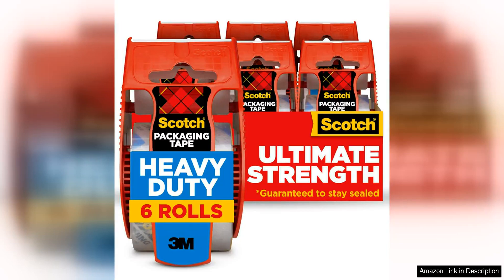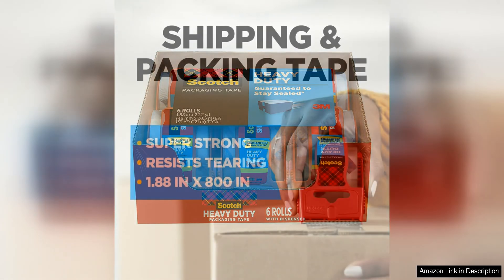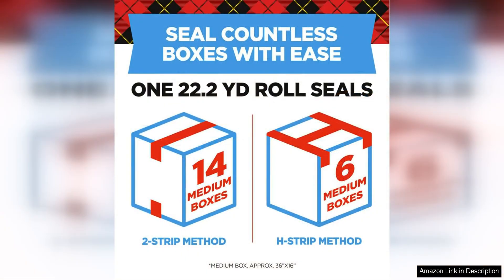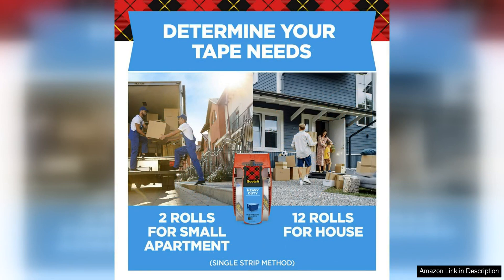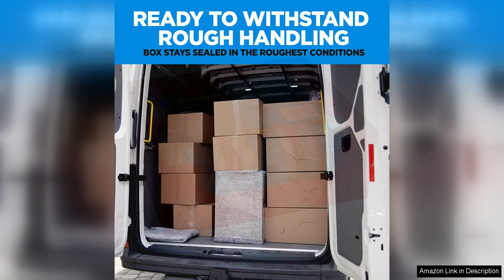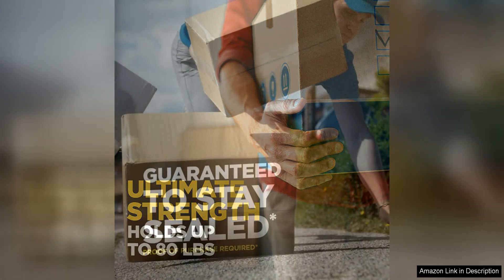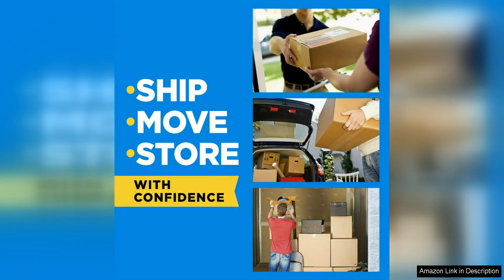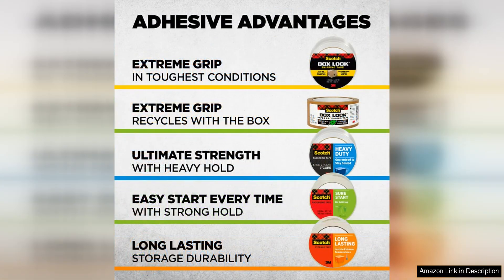Scotch Heavy Duty Shipping and Moving Packing Tape Clear Packing and Moving Review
Scotch Heavy Duty Shipping and Moving Packing Tape is a reliable and durable option for all your packing and moving needs. The clear tape is strong enough to securely seal boxes and packages, giving you peace of mind that your items will stay safe during transit.

One of the standout features of this packing tape is its heavy-duty construction. It is designed to withstand the rigors of shipping and moving, making it ideal for both residential and commercial use. The tape adheres well to a variety of surfaces, ensuring that your boxes stay sealed until they reach their destination.

Another great aspect of this packing tape is its clarity. The clear design makes it easy to see what's inside your boxes without having to open them up, which can be a huge time saver. Plus, the tape is easy to cut with a dispenser, making it simple to use for all your packing needs.

In addition to its strength and clarity, Scotch Heavy Duty Shipping and Moving Packing Tape is also resistant to splitting and tearing. This means that you can trust it to keep your boxes sealed and secure, even if they are being moved around a lot during transit.

Overall, Scotch Heavy Duty Shipping and Moving Packing Tape is a reliable and high-quality option for anyone in need of a packing tape that can handle the demands of shipping and moving. Its strength, clarity, and resistance to splitting and tearing make it a top choice for both personal and professional use.

Whether you are moving to a new home or shipping items for your business, Scotch Heavy Duty Shipping and Moving Packing Tape is a dependable choice that will help ensure your items arrive safely and securely. I highly recommend this packing tape for anyone in need of a durable and reliable solution for all their packing and moving needs.